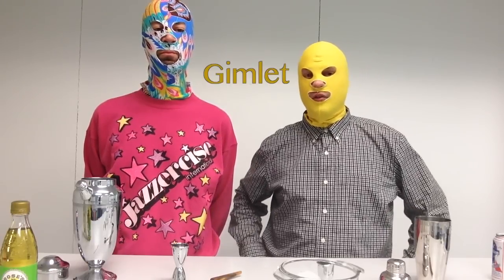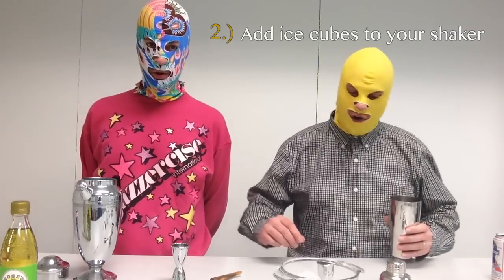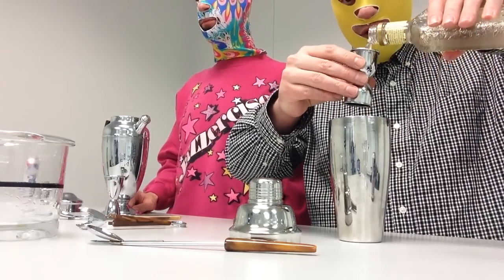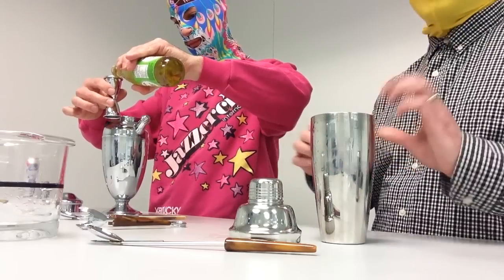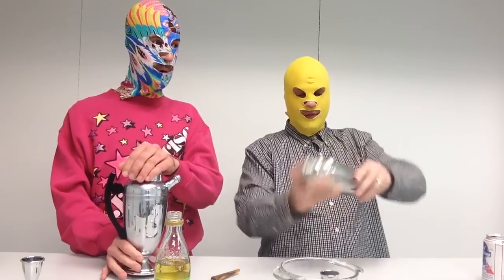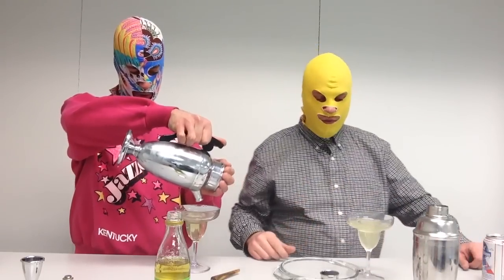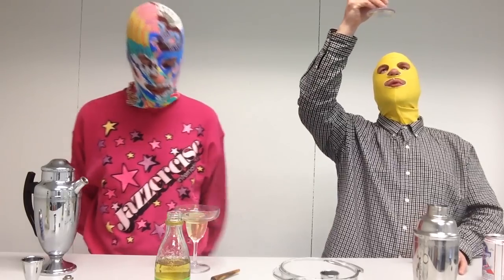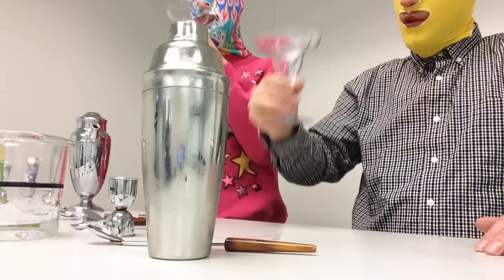Anonymous Alcoholics Episode 7: Making a Gimlet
In this episode watch and learn how to make a Gimlet.